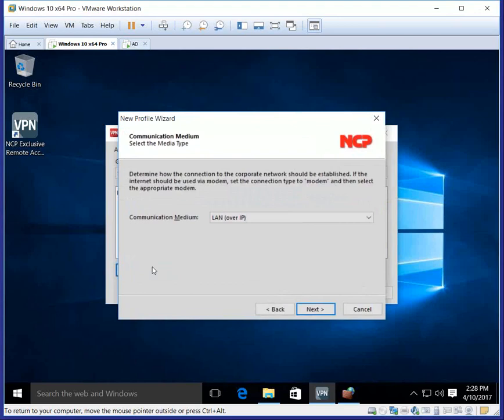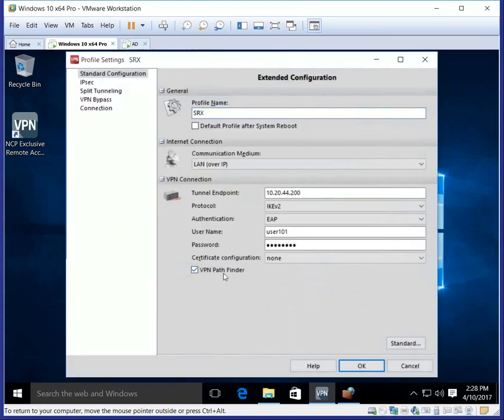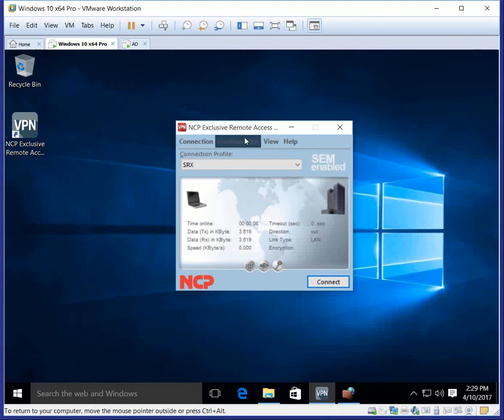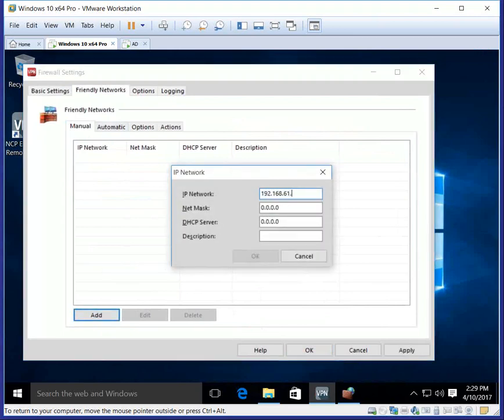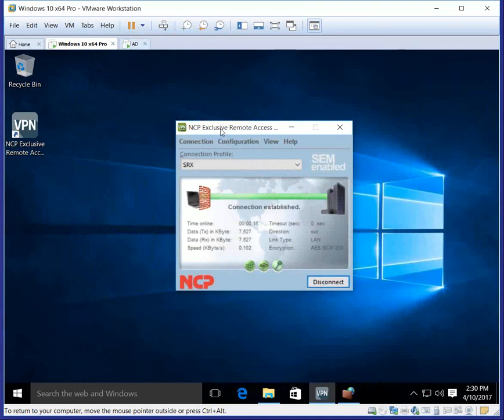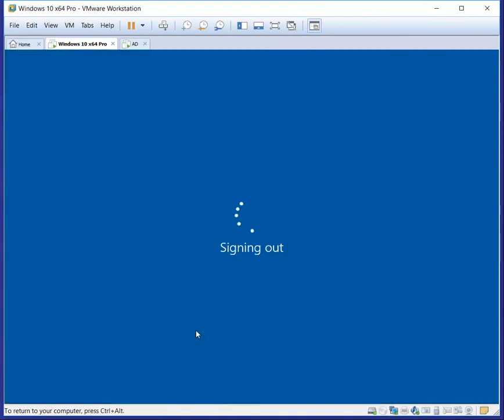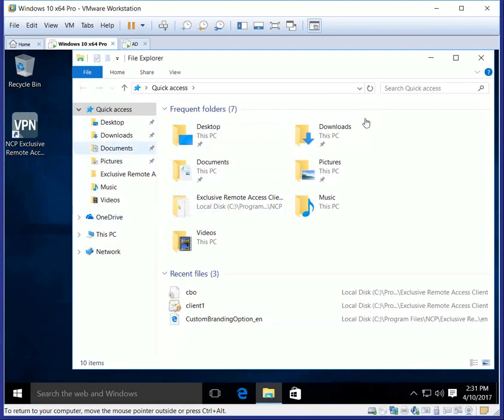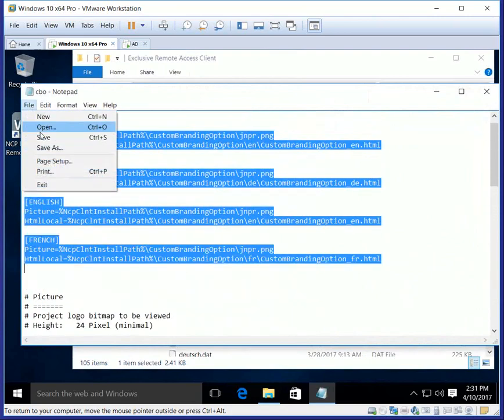Configuration NCP Exclusive Remote Access Client Windows